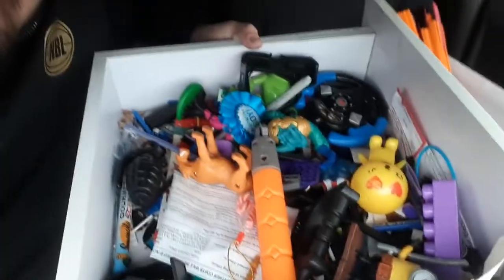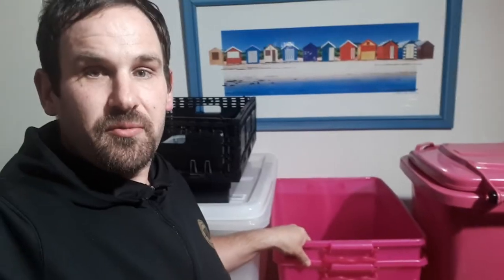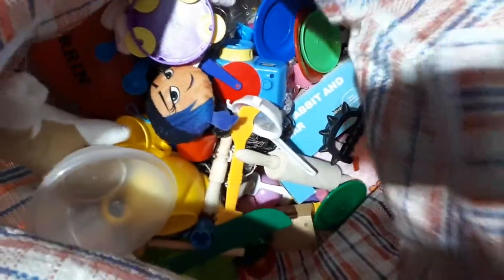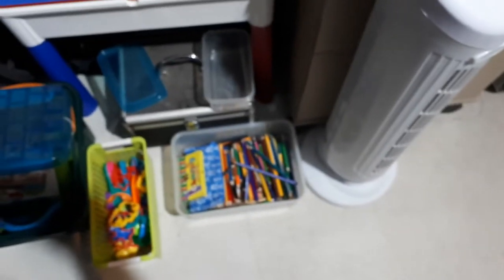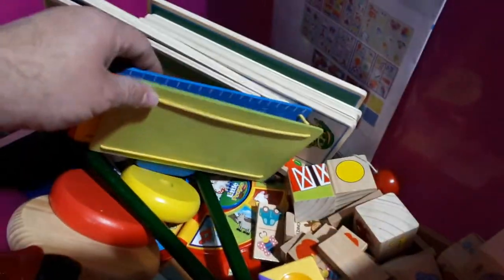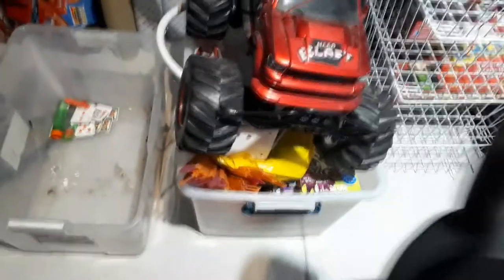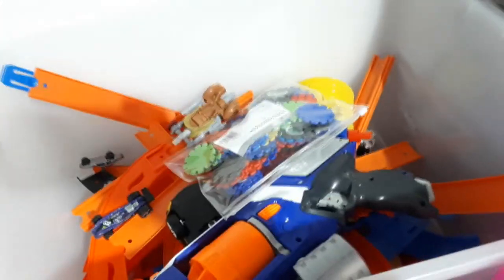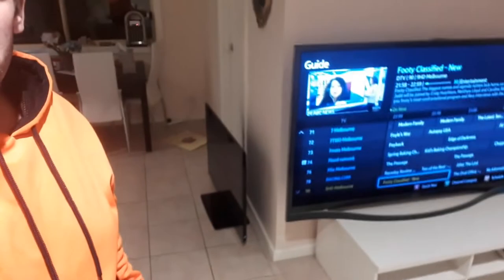You Won't Believe what I found!!! Hard Rubbish Lego Finds Day 5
You won't believe What I found!

Lighting
*2 generic studio lights with soft-boxes